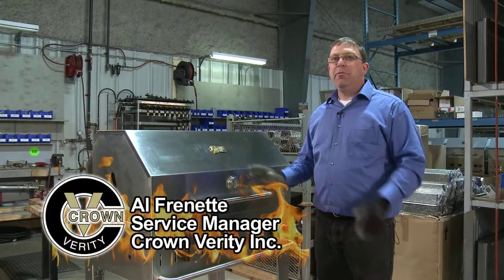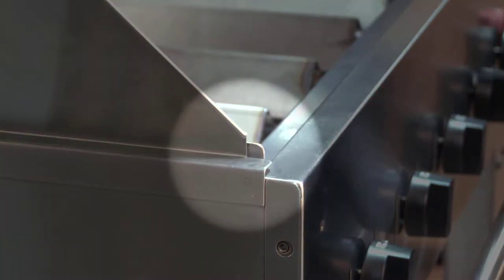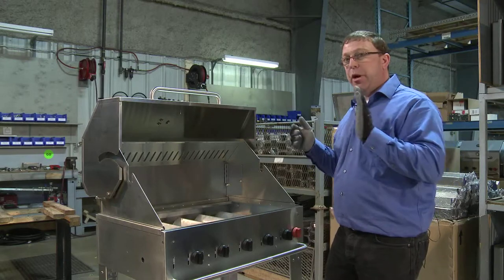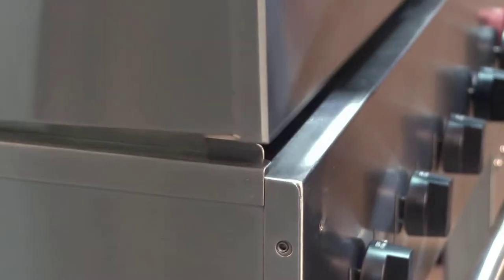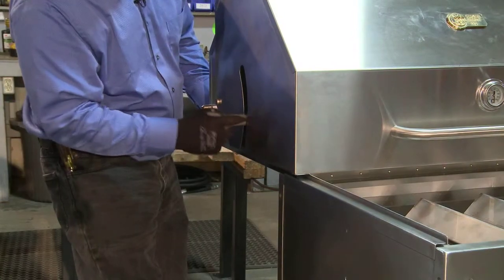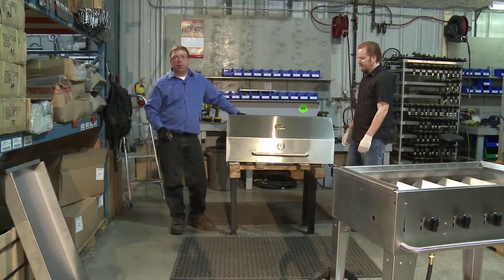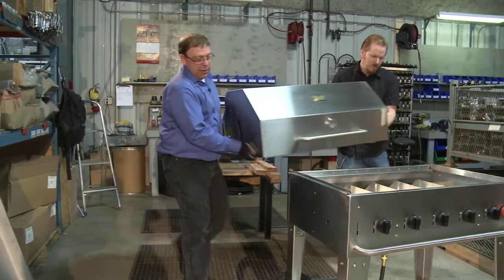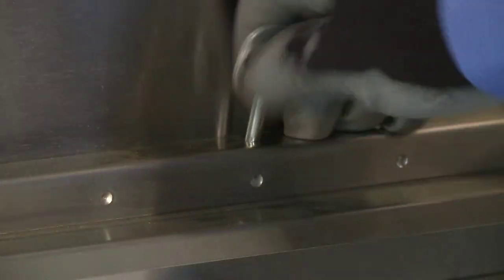Crown Verity Inc. - Roll dome removal/replacement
Crown Verity Service Manager Al Frenette shows us how to remove and replace a roll dome on a Crown Verity Grill.